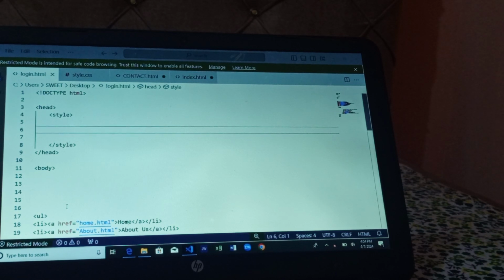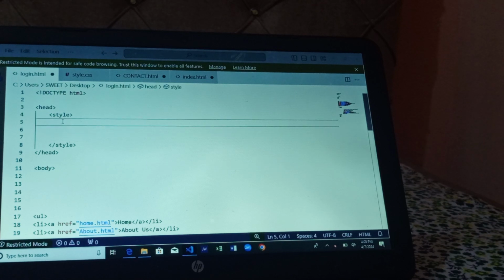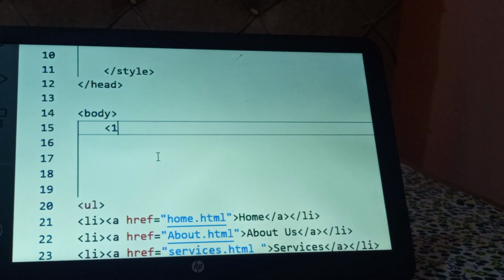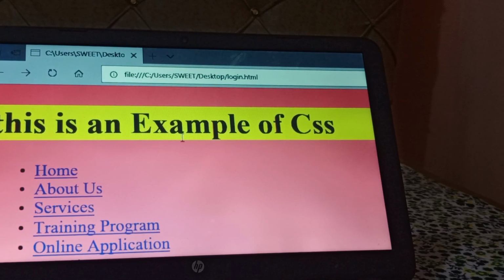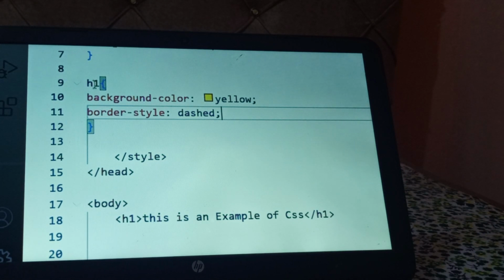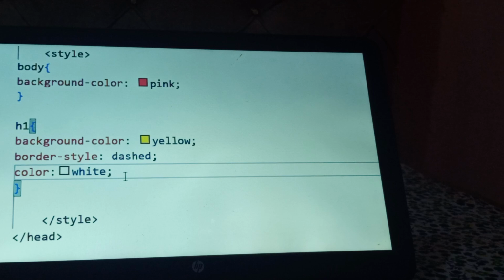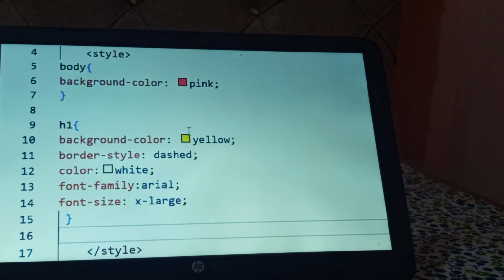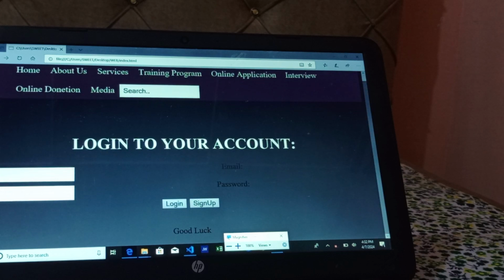INTRODUCTION TO CSS